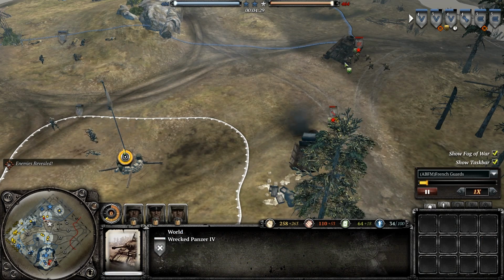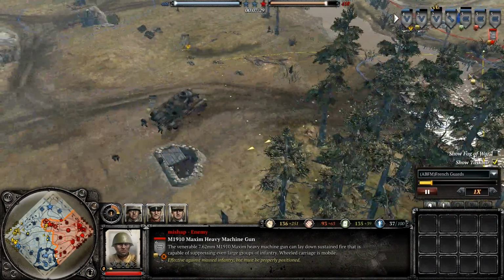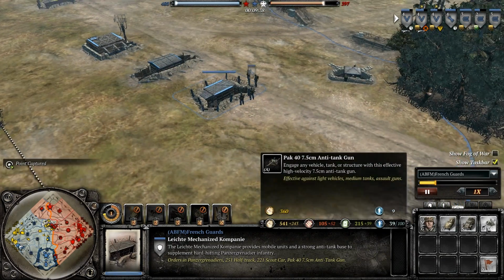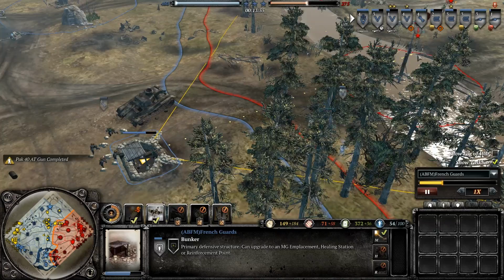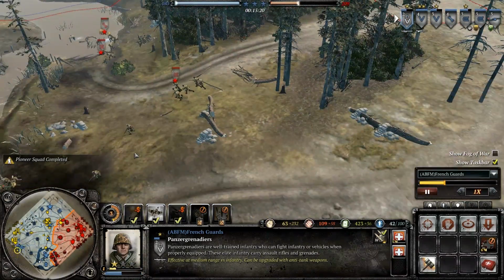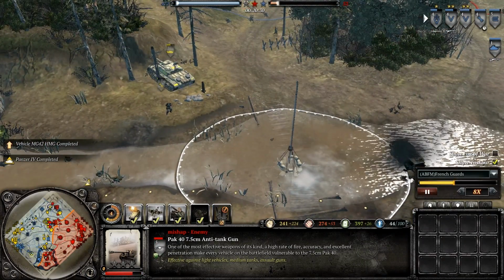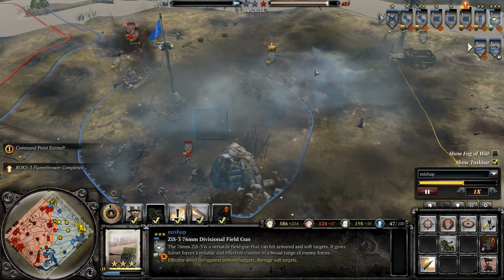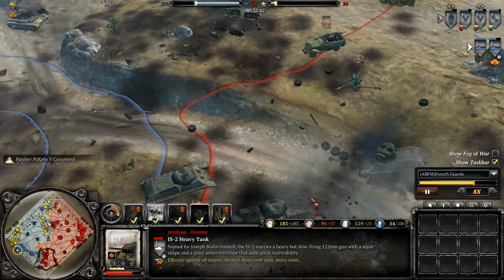Company of Heroes 2 Online #4 Wehrmacht vs Soviets HD 3vs3 Heavy Tier One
I discuss the dangers of staying too long in tier 1 tech level while playing as the Wehrmacht.